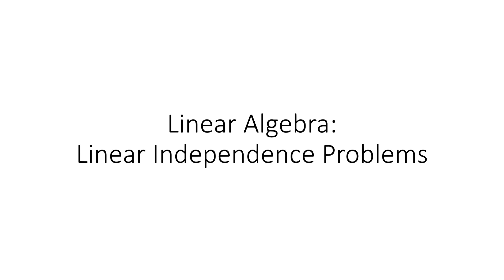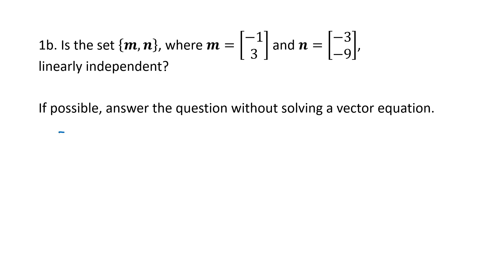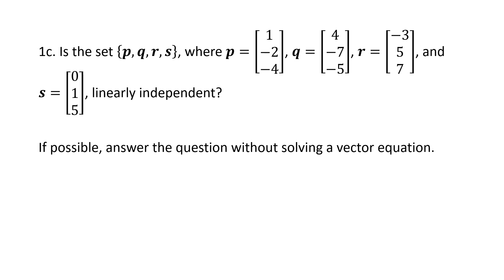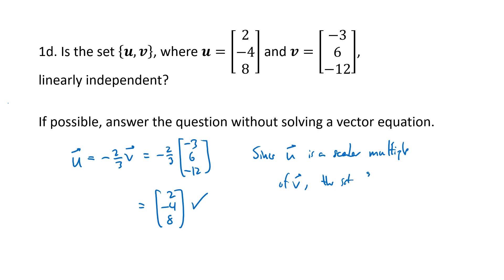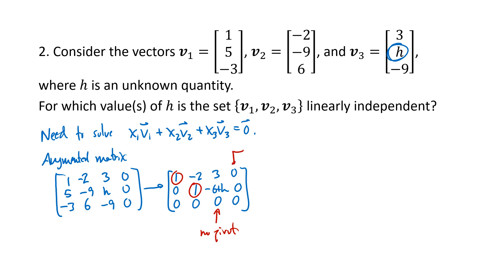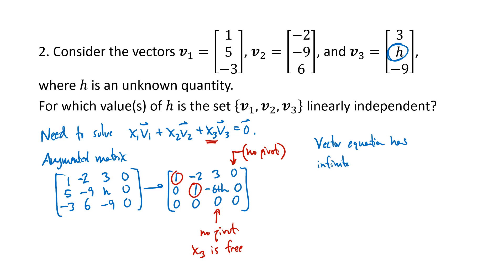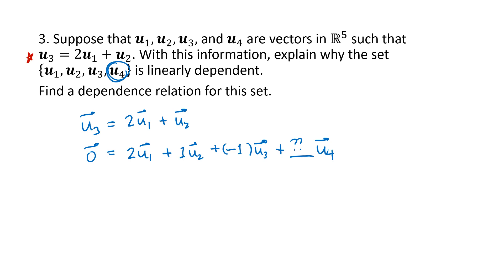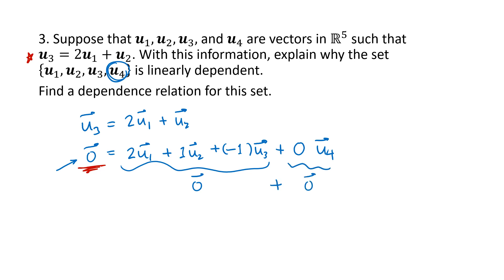Linear Algebra: Linear Independence Problems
In this video, I work through several practice problems relating to the concept of linear independence. These including using the definition of linear independence, as well as "shortcuts" to determine whether a set is linearly independent without solving a vector equation.